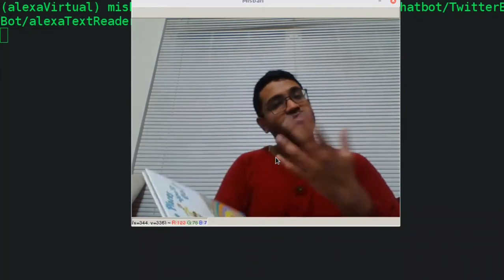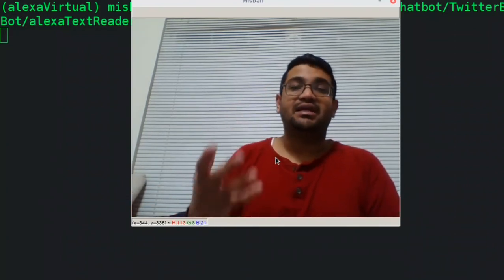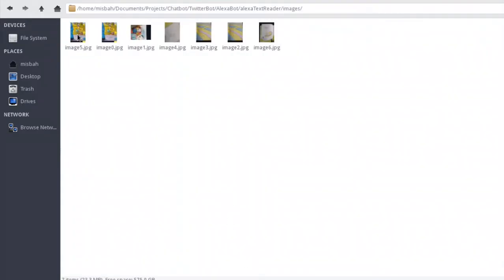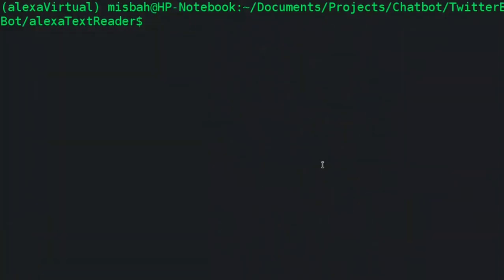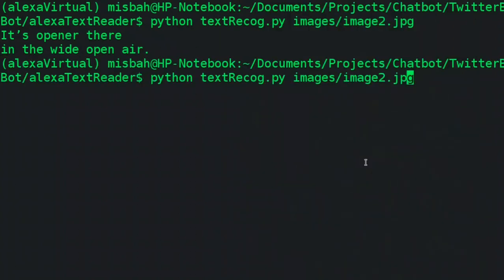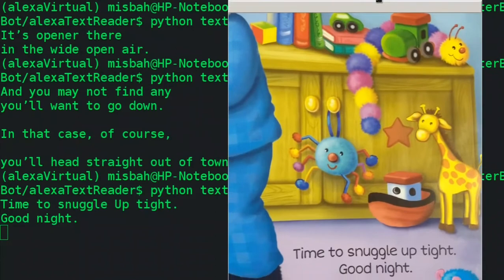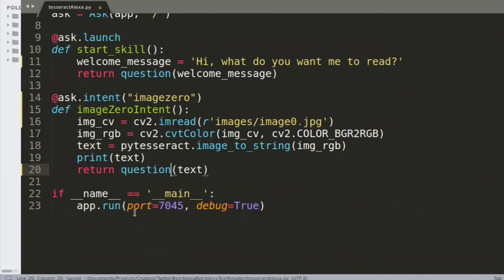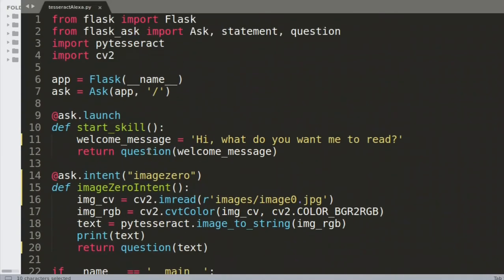Programming Alexa to read books - Text Detection in Images - Python OpenCV Tesseract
In this video we go over Text Detection in Images using Tesseract. We program Alexa Services to read Text from images using a Python Flask server with OpenCV

💻 General Tech
Dell Tower